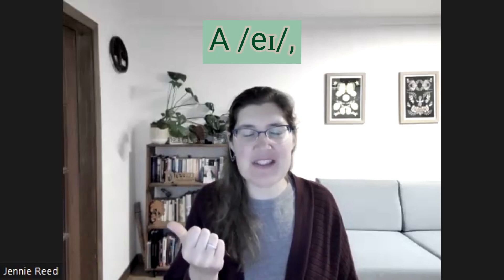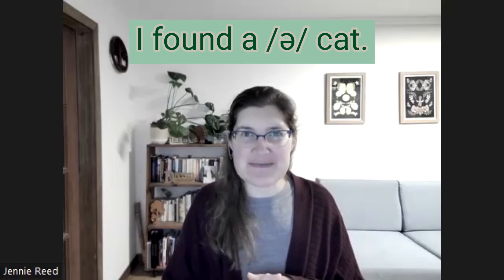Indefinite Article A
Learn about the three(!) different possible pronunciations of the letter 'a'.